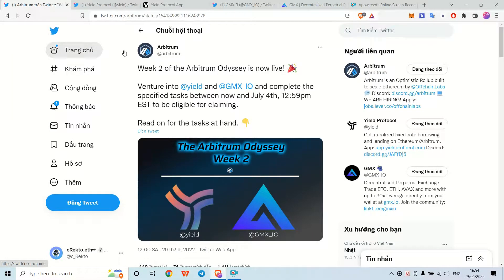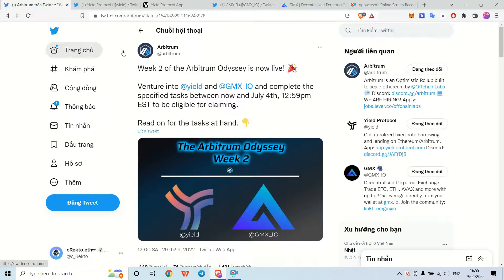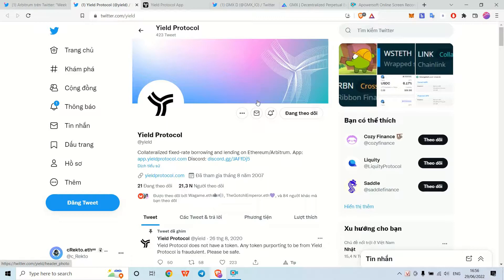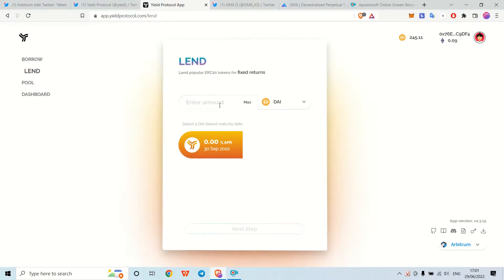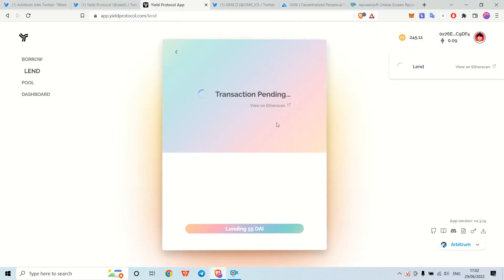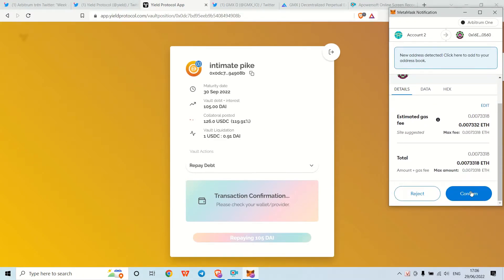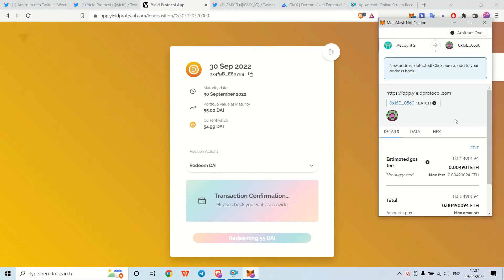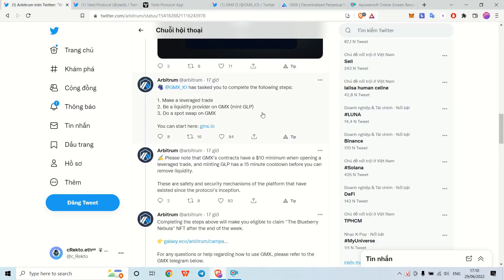Arbitrum Odessey Week 2, How to Complete Yield Protocol and GMX Protpcol Tasks - Arbitrum Blockchain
Hi everyone,

It's cRekto. This video will help you complete Arbitrum Odyssey Week 2 Tasks.

Tasks:

🧑‍🌾 Yield has tasked you to do one of the following:

-Provide liquidity of ≥ $50 of assets to any maturity series

-Lend ≥ $50 of assets to any maturity series

-Borrow ≥ $100 of assets using supported collateral for any maturity series

GMX ($10 minimum):

1. Make a leveraged trade
2. Be a liquidity provider on GMX (mint GLP)
3. Do a spot swap on GMX